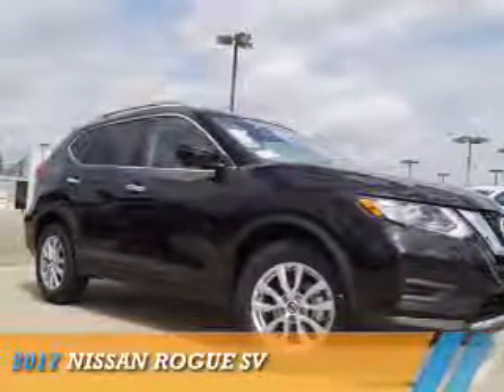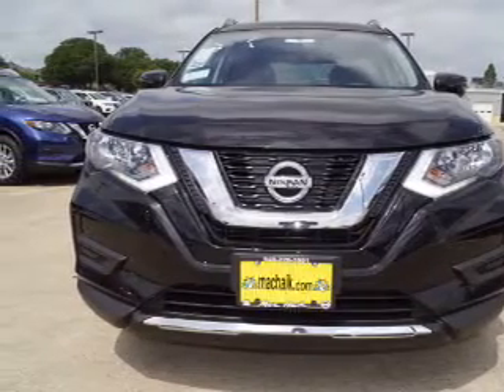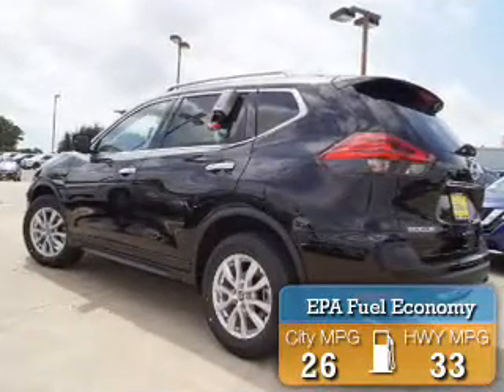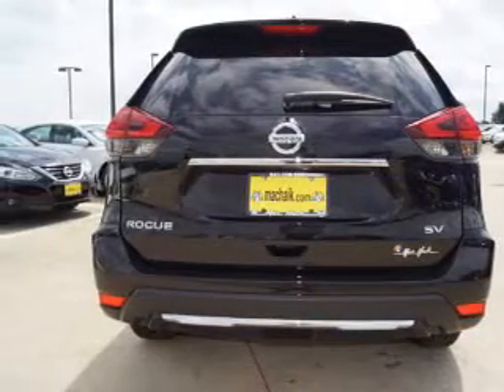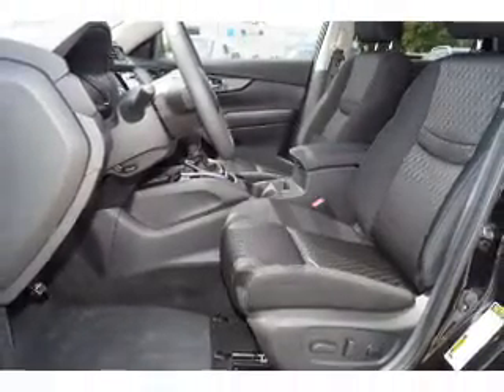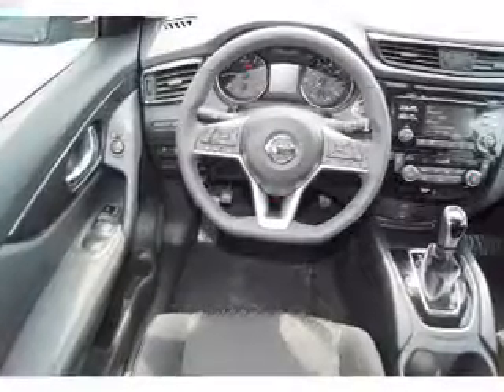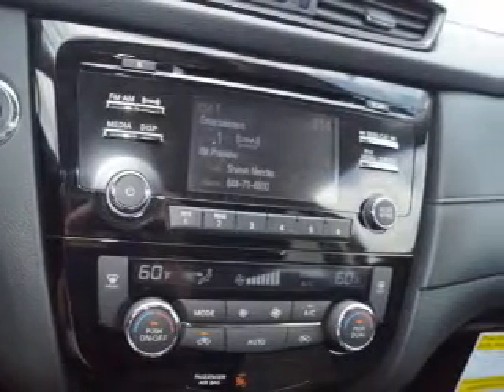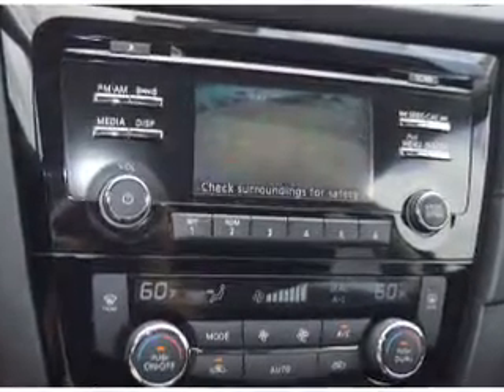2017 Nissan Rogue 70450 - Corinth TX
Year: 2017
Make: Nissan
Model: Rogue
Trim: SV
Engine: 2.5 liter 4 Cylindercylinder FWD
Transmission: CVT
Color: Black
Mileage: 10
Address:
VIN:KNMAT2MTXHP561952